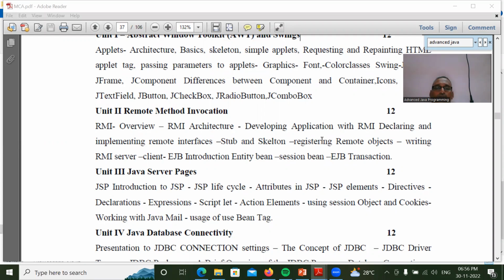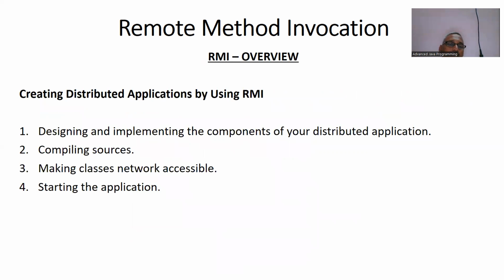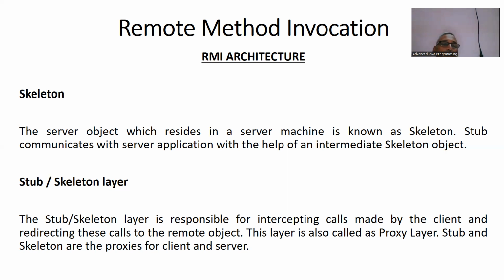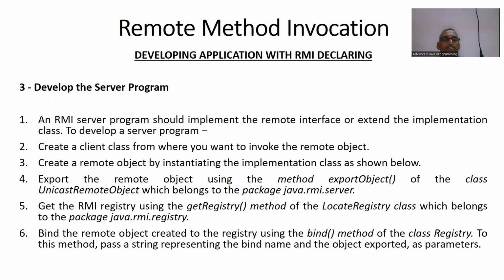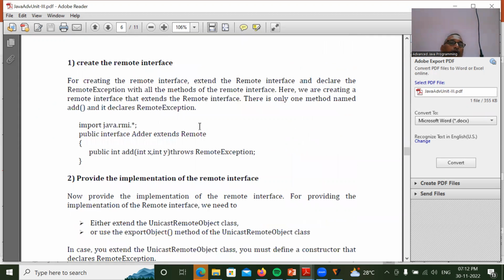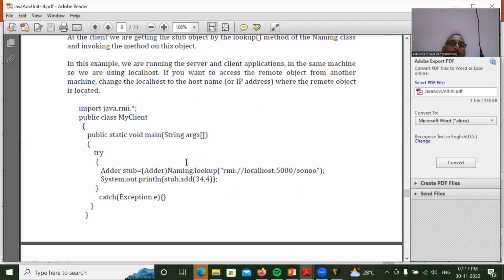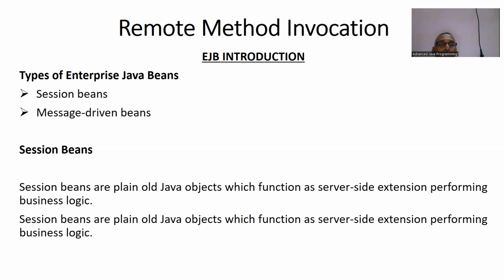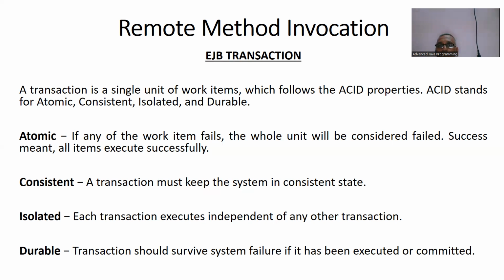Advanced Java Programming Unit 2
Remote Method Invocation